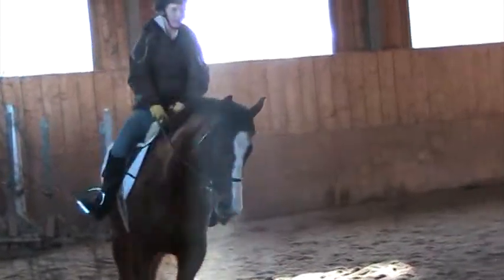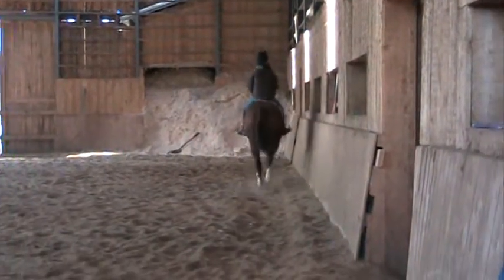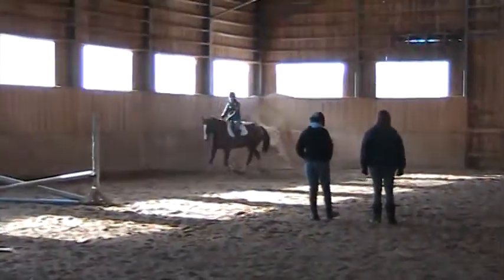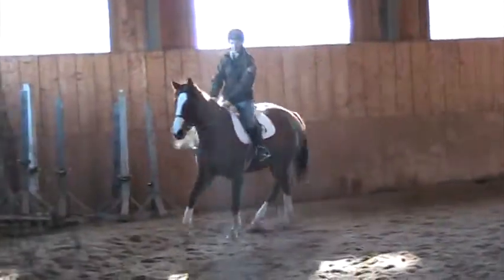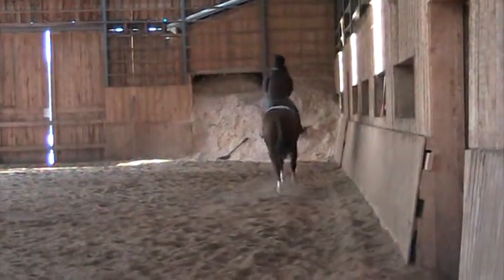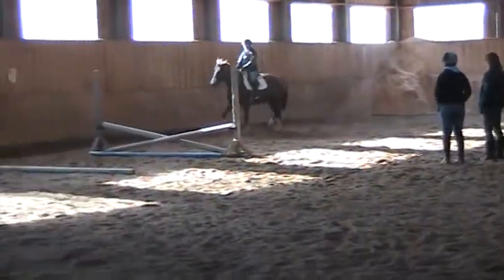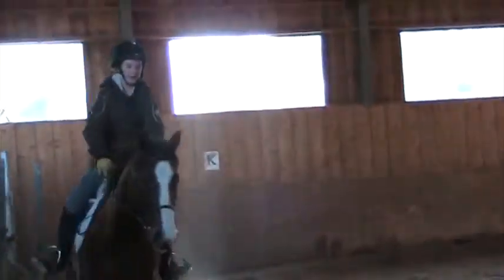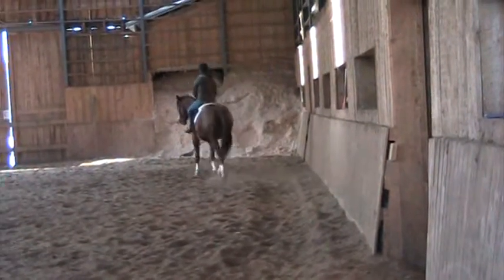Trying out Socks :)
I really liked her and I hope end up buying her :D